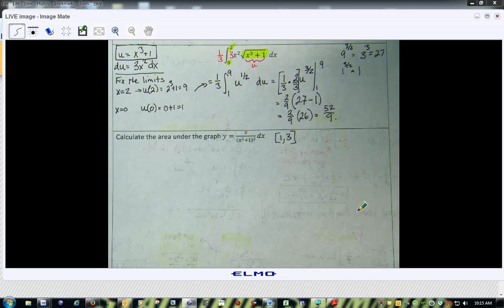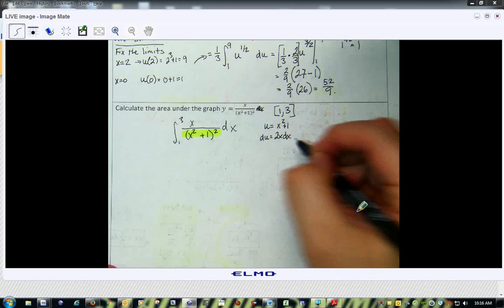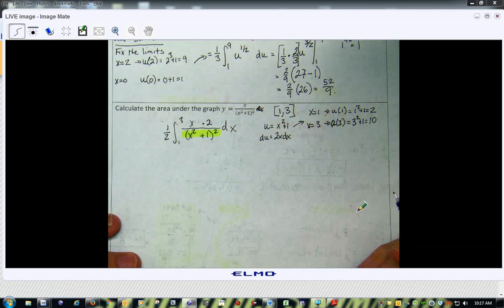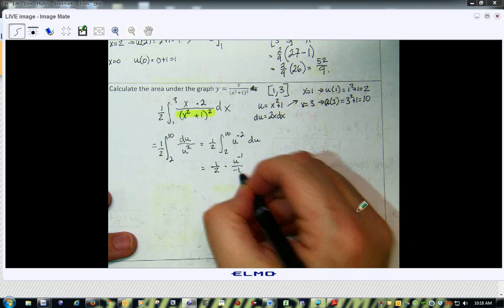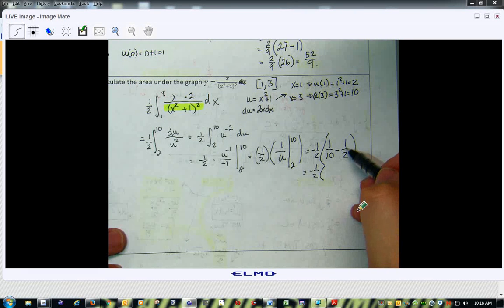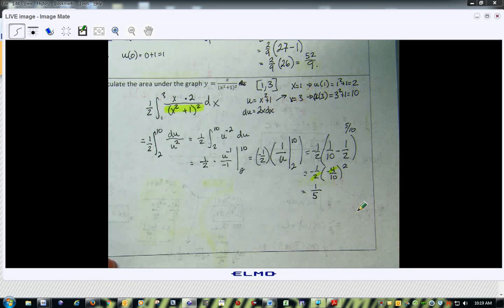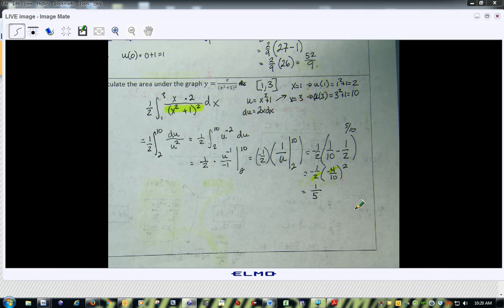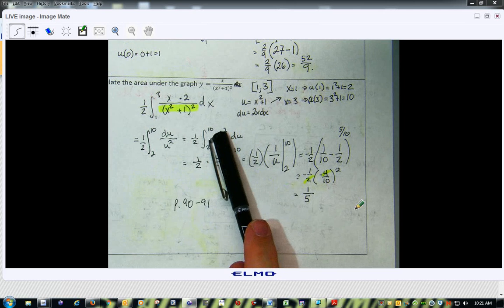usub with definite integrals 2